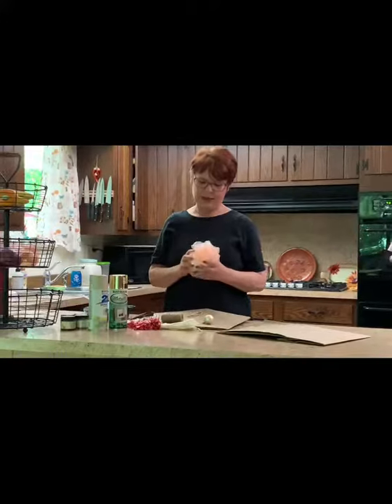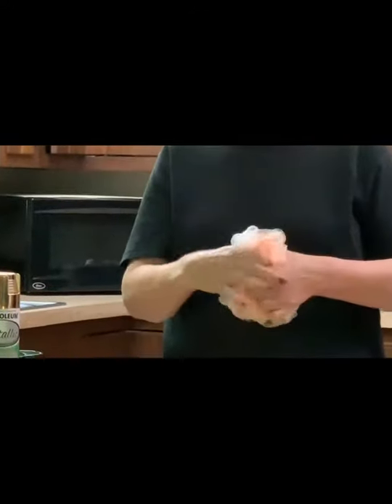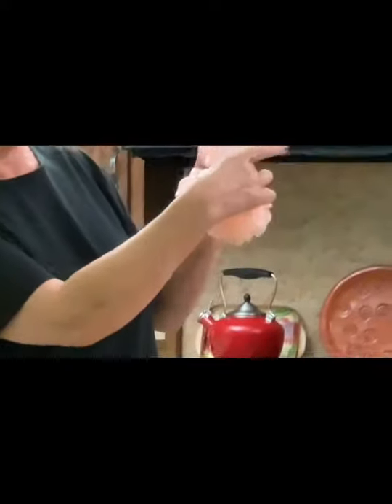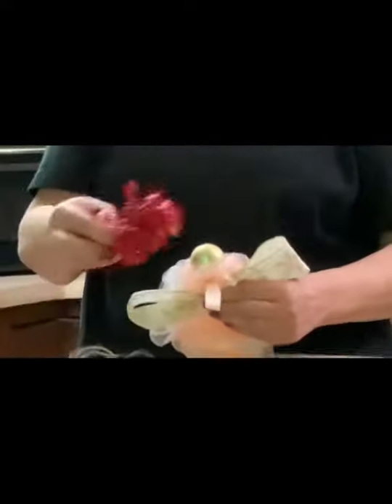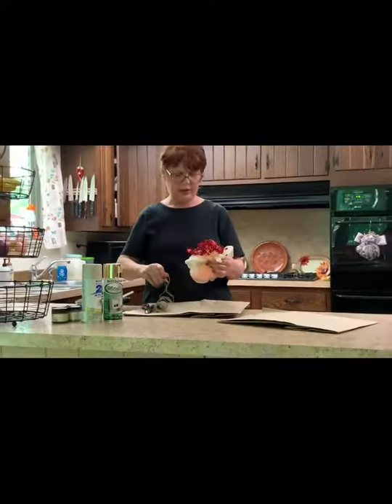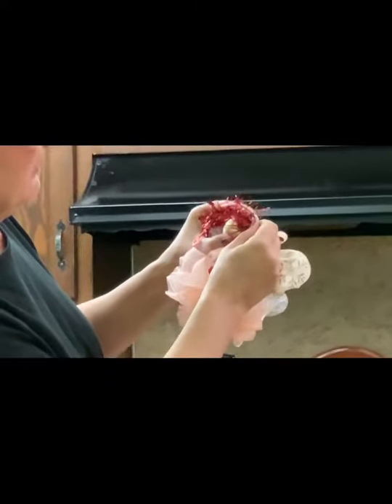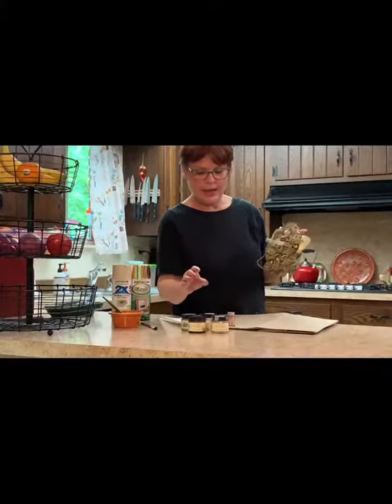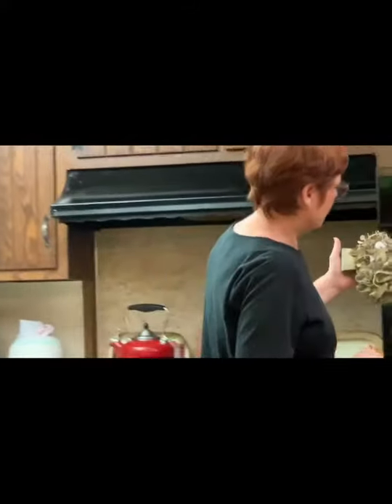Easy Loofah Christmas tree Angel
Make an elegant Christmas tree angel using a Loofah (bath sponge) and Rust-Oleum spray paint.